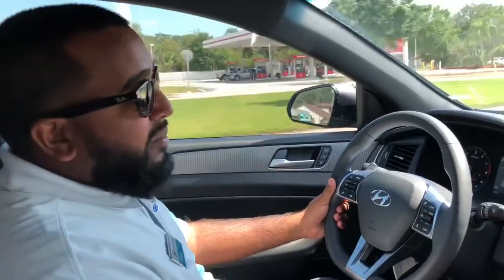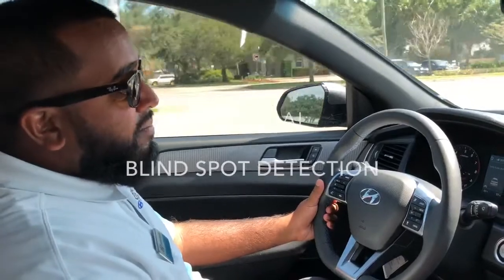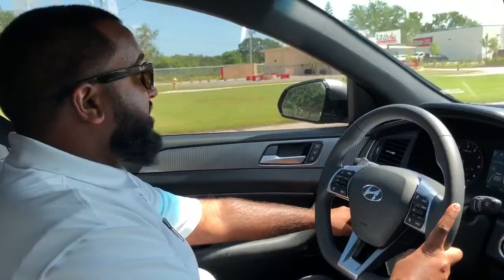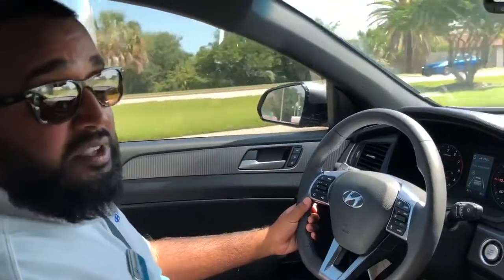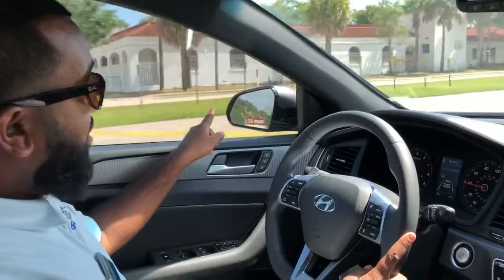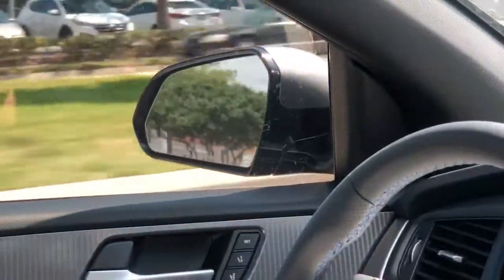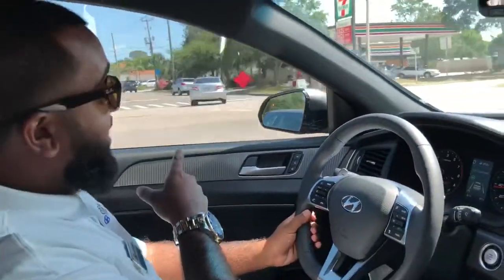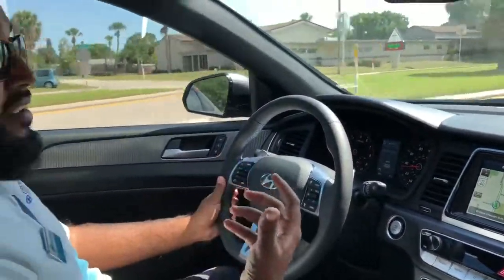Hyundai blind spot detection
A demonstration on Hyundai blind spot detection.